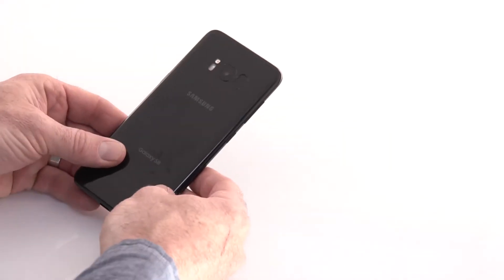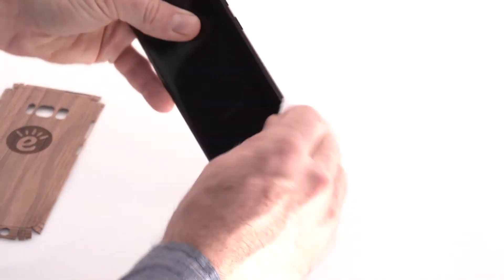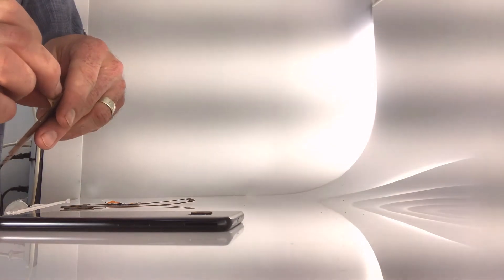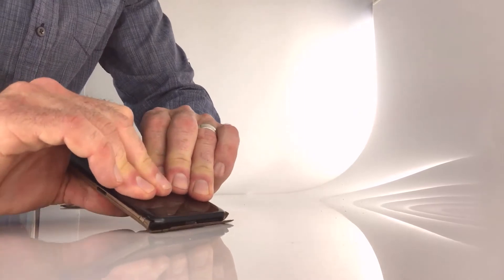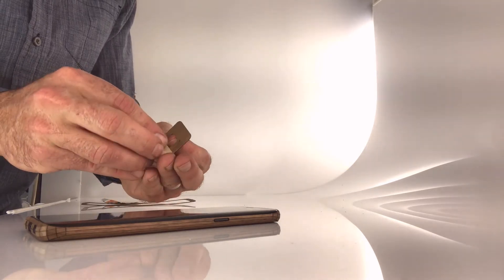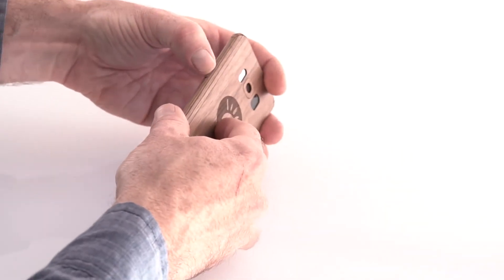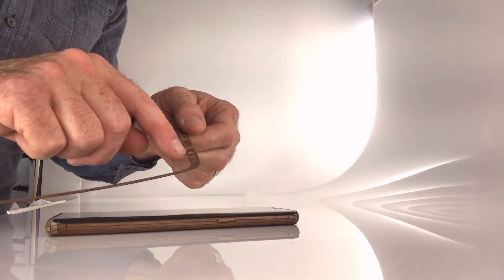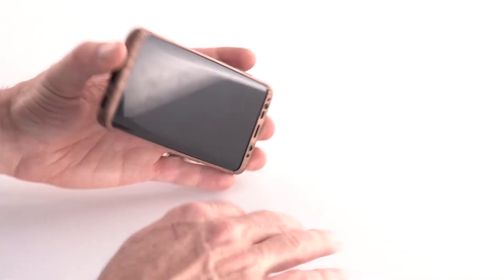How to install a Toast cover on a Galaxy S8 / S8+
Matias demonstrates how to install a Toast cover on a Galaxy S8 / S8+